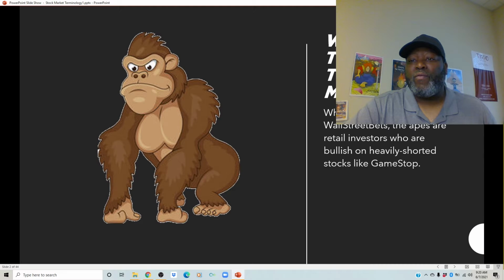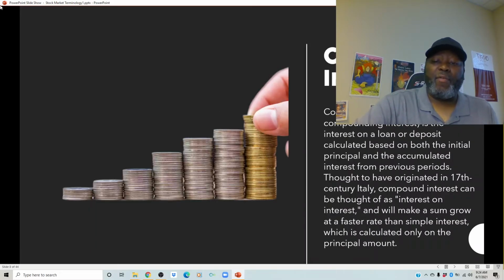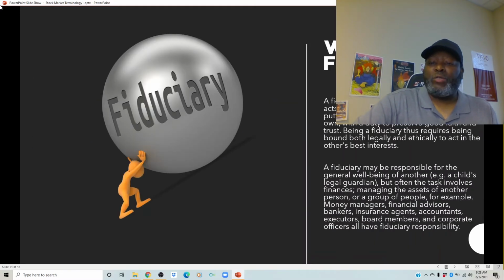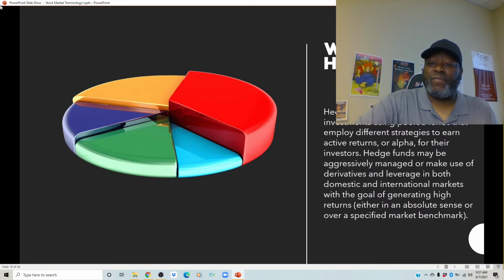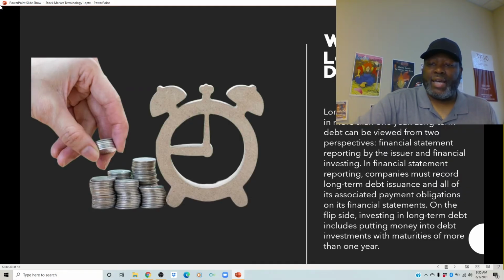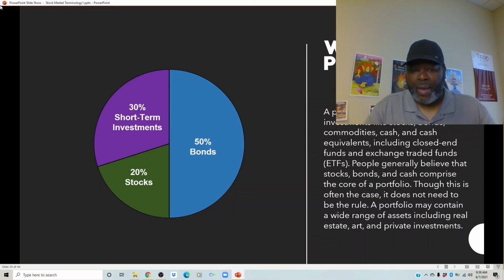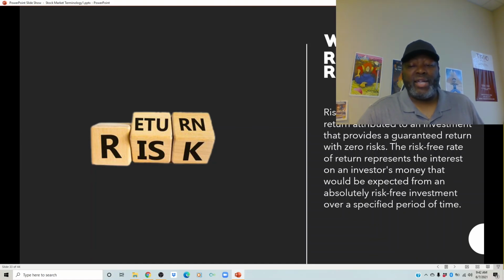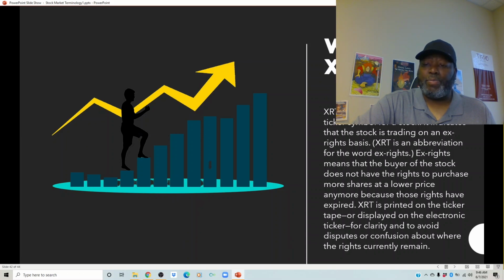STOCK TERMS FOR DUMMIES | FINANCIAL TERMIONIOLOGY | FINANCIAL EDUCATION | BEST STOCKS TO BUY NOW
STOCK TERMINOLOGY EVERY INVESTOR MUST KNOW | FINANCIAL TERMIONIOLOGY | FINANCIAL EDUCATION | FINANCE TERMS | FINANCIAL TERMINIOLOGY | TEAM TIGGIO | BEST STOCKS TO BUY NOW

What every investor must know is stock market terminology. There are market terms you must educate yourself about if you want to be a long-term successful trader. In this video, I created slides with snippets of those terms.

I used most terms from (Investopedia).